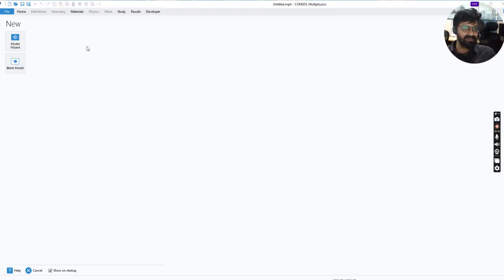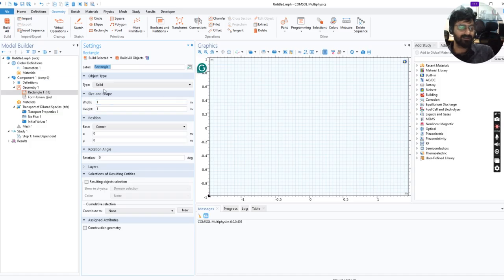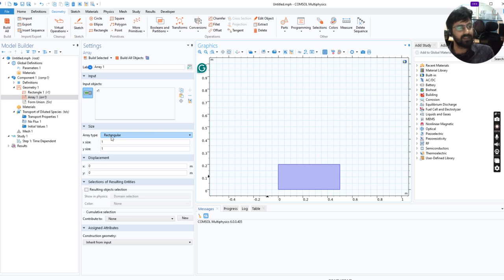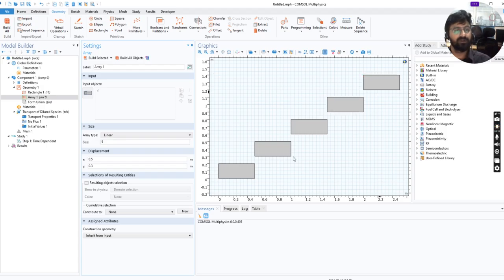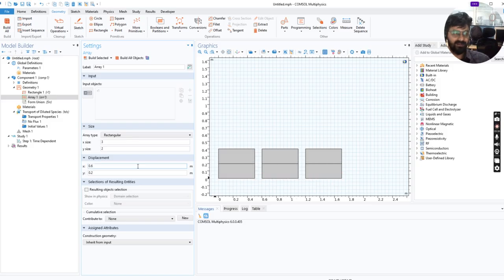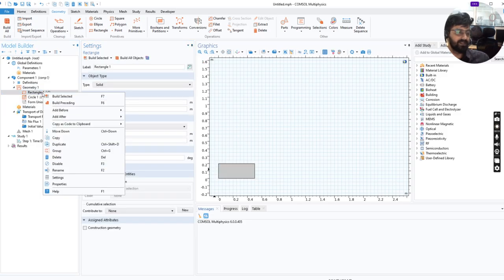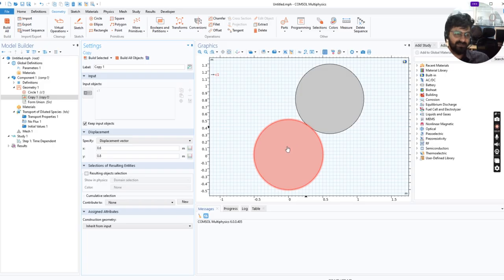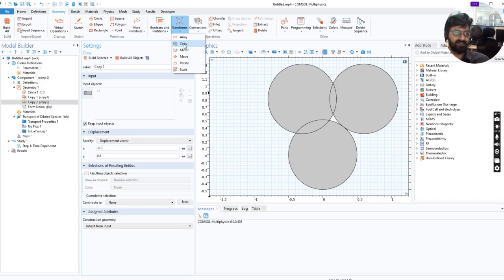COMSOL lecture 4 2D Geometry Array, mirror, copy operation